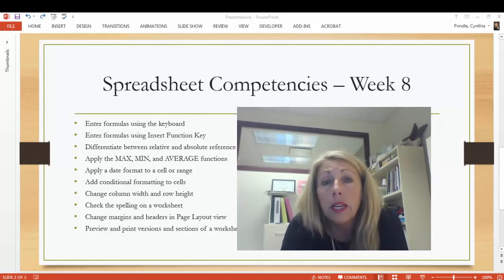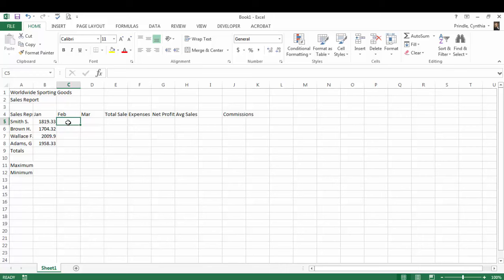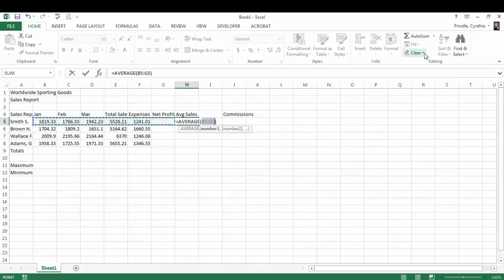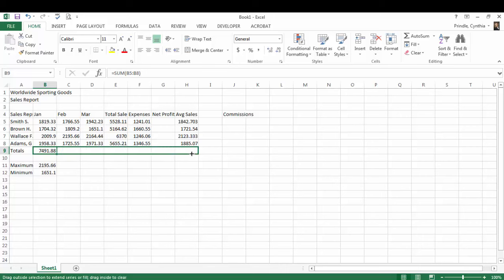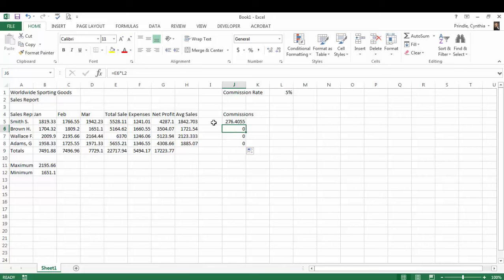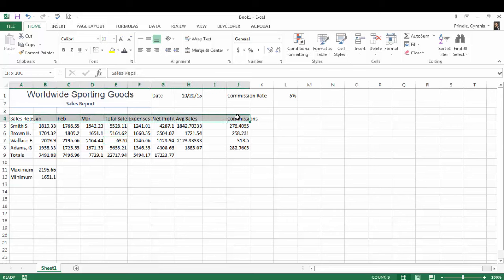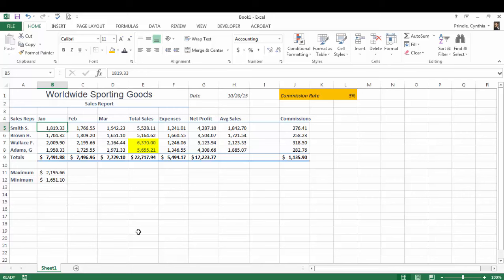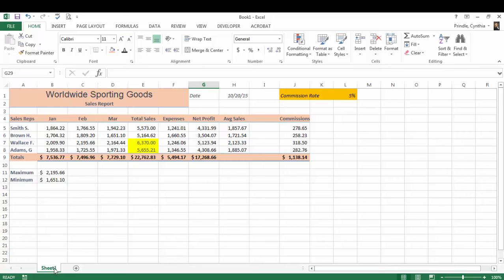Excel Week 8